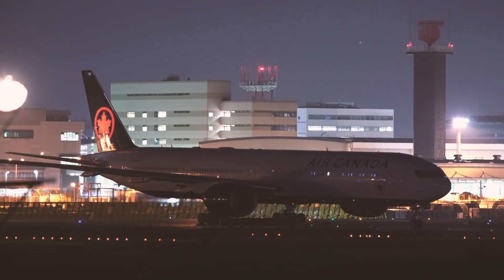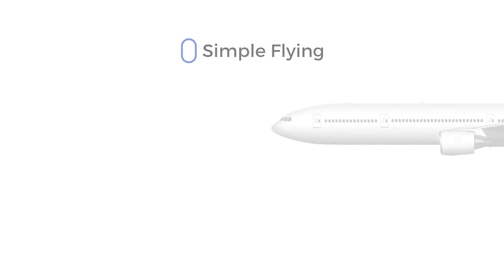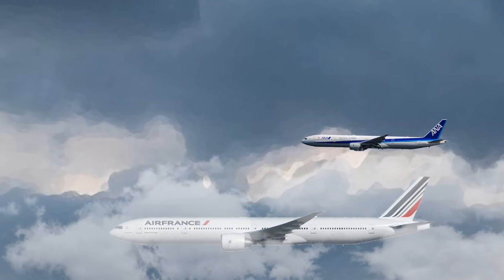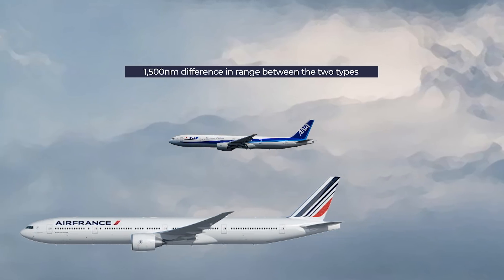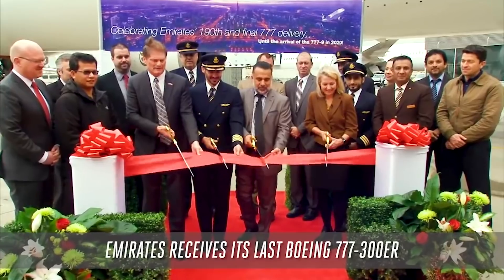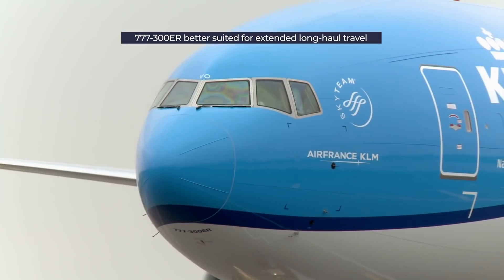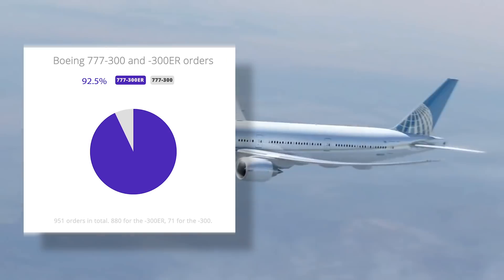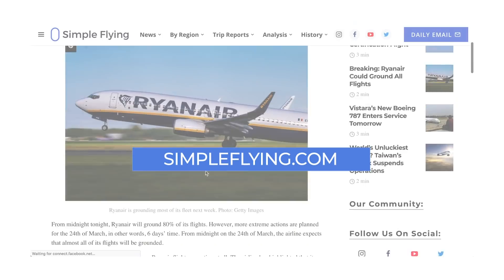What’s The Difference Between The Boeing 777-300 And The 777-300ER?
The largest variant of the Boeing 777 is the 777-300 and its extended-range variant, the 777-300ER. Let’s take a look at the two variants to pick out what the differences are.